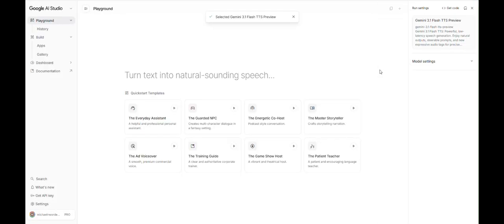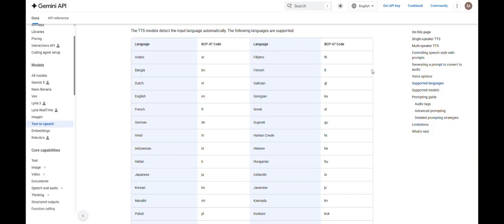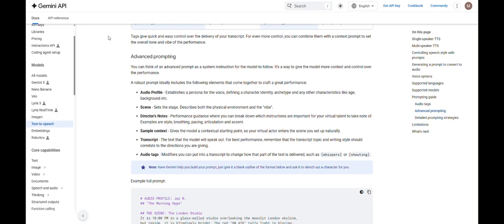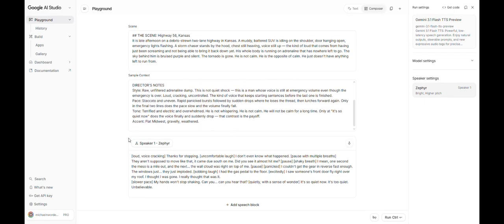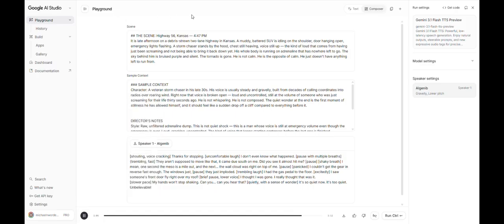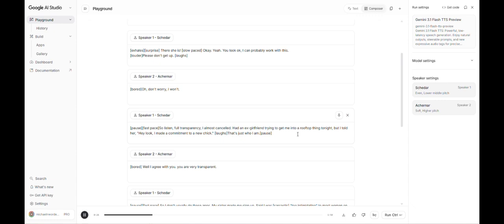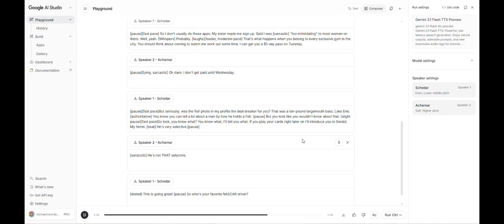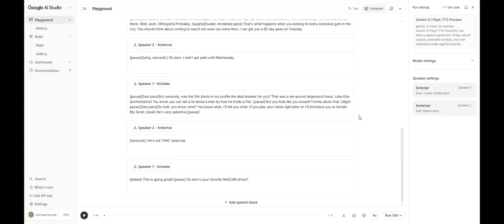Intro to Google Gemini 3.1 Flash TTS: Adding Emotional Range & Audio Tags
Google's new Gemini 3.1 Flash TTS model doesn't just read your text — it performs it. Dramatically. Possibly too dramatically.

I ran two samples through Google AI Studio to show you exactly what it's capable of: a storm chaser who just survived a tornado, and a first date that should have been a restraining order. The emotional range is genuinely impressive. The runtime is longer than my last relationship.  You've been warned.